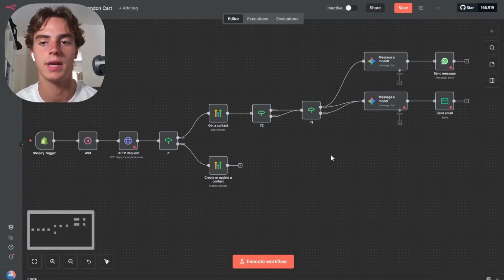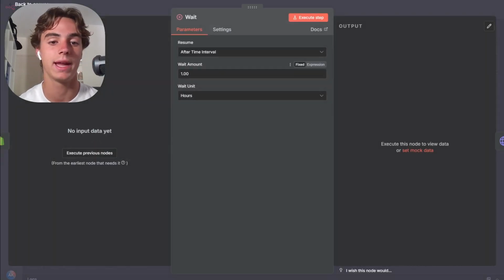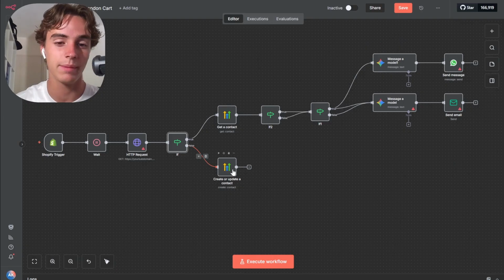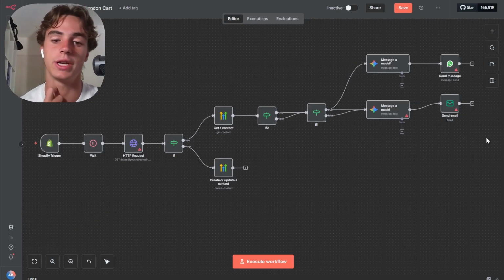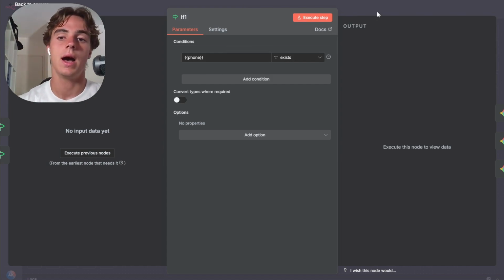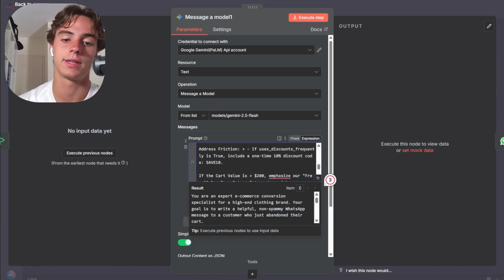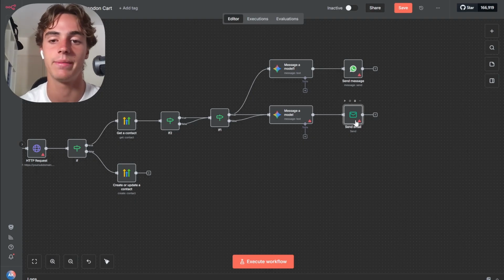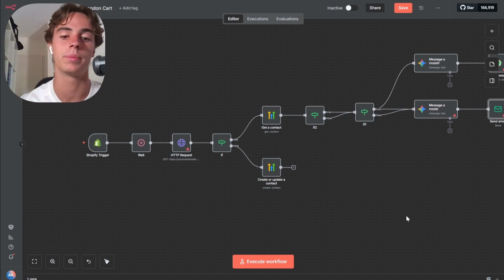n8n + AI for Shopify: Smarter Abandoned Cart Emails & SMS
In this video, I give a high-level overview of how I use n8n and AI to improve Shopify revenue — specifically by upgrading standard abandoned cart email and SMS flows.

This isn’t a step-by-step build. Instead, I walk through:
• How abandoned cart flows usually fall short
• Where n8n fits into a Shopify stack
• How AI can personalise follow-ups at scale
• Why combining email + SMS works better than email alone
• How this setup can recover revenue most stores leave on the table

If you’re running a Shopify store, working in ecom, or building automations with n8n, this should give you ideas you can adapt to your own setup.

📌 Tools mentioned:
– Shopify
– n8n
– AI / LLMs
– Email & SMS automation

n8n
n8n automation
n8n ai
shopify automation
shopify ai
abandoned cart shopify
abandoned cart recovery
shopify abandoned cart email
shopify abandoned cart sms
ai ecommerce
ai for shopify
ecommerce automation
ecommerce ai
email sms automation
recover abandoned carts
increase shopify revenue
shopify workflows